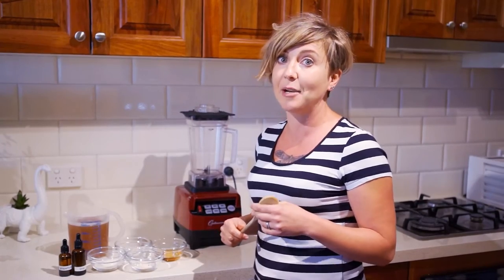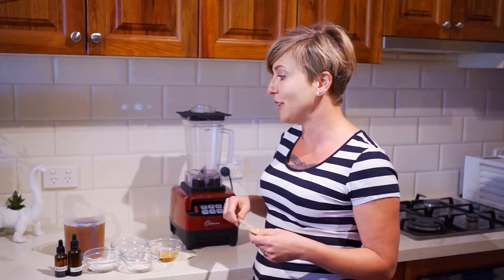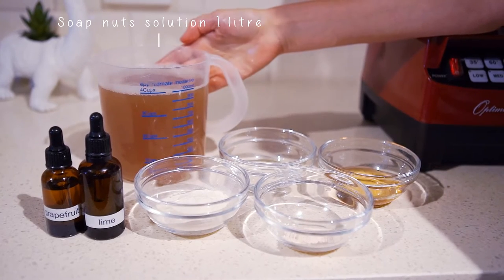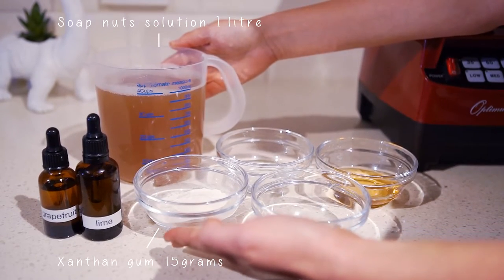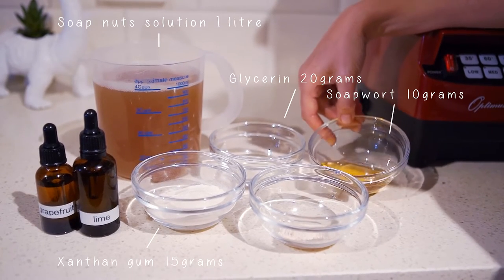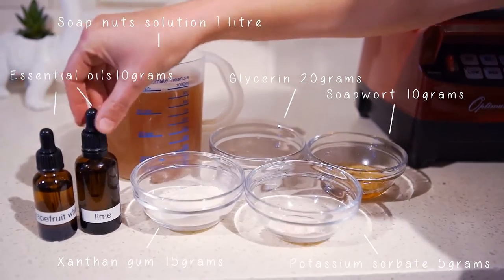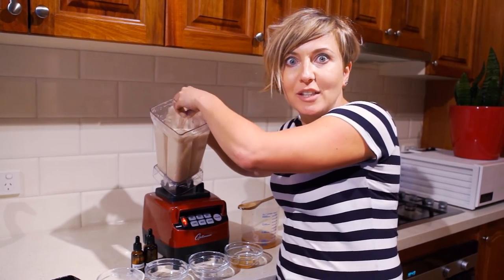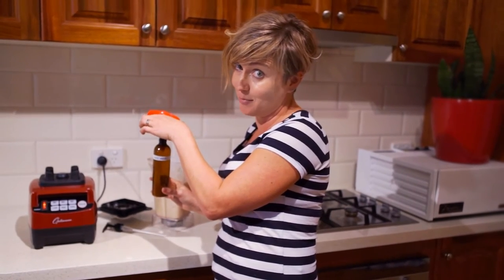How to Make Soap Nut Shampoo Part 2 of 2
In this easy as 123 tutorial GG will guide you through the simple process of making hand and body wash, as well as shampoo from your soap nut solution

Personal products made from natural soap nuts are easy to make, beautiful to use, effective, cruelty-free, cheap and environmentally friendly.   Get excited!

If you have any further comments or questions about the content of this instructional video, please contact GG directly via email